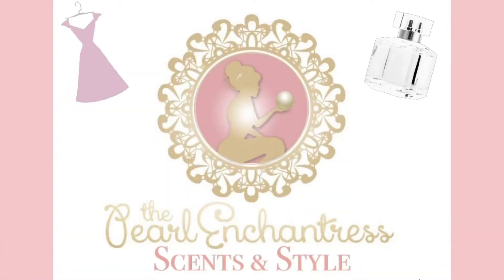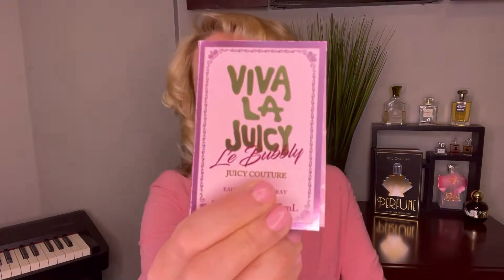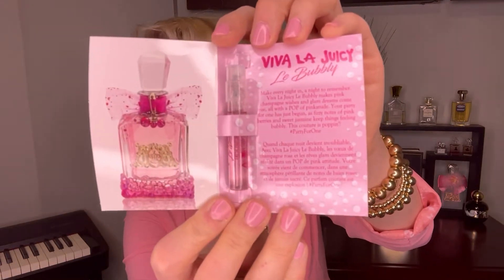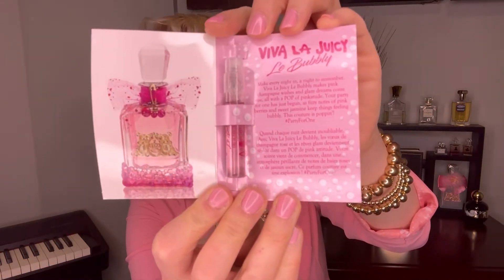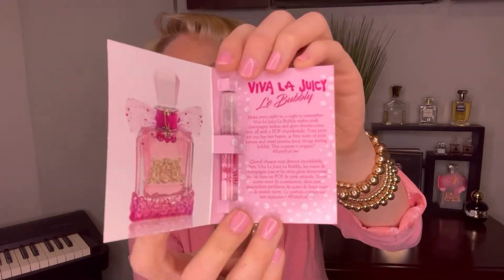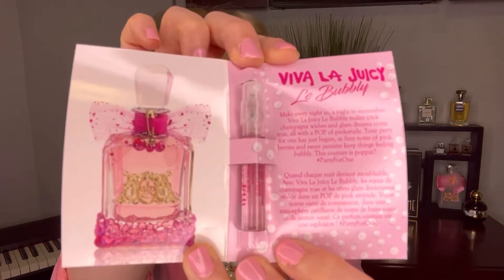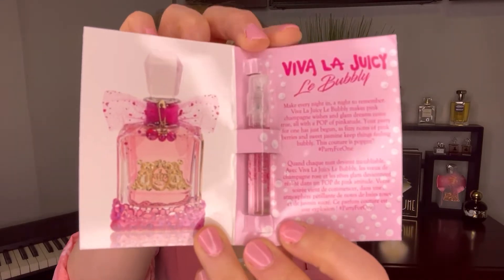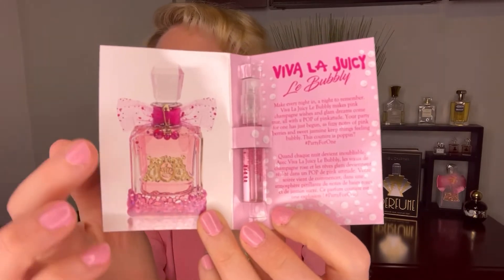🍾Le Bubbly✨Juicy Couture/Viva La Juicy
Here are my reviews of...

Also, I thought I would further introduce myself.

My name is Rebecca and I am the creator of the Pearl Enchantress. I own a style consulting business and have always loved the idea of dressing up. I also love fragrances and feel so passionate about them. It’s amazing how a fragrance can compliment an outfit and create a little magic! I’m quite zealous about what I do and with each video I post, I hope I can share my knowledge and tips to help enhance your scent and style experience and hopefully help you feel, look and smell your best!

If you’re interested in trying any of the scents I’ve reviewed, please have a look at scent split.
They have a huge selection of samples to choose from.

Thanks,

Happy Spritzing & Styling 🌷👠♥️
~RS